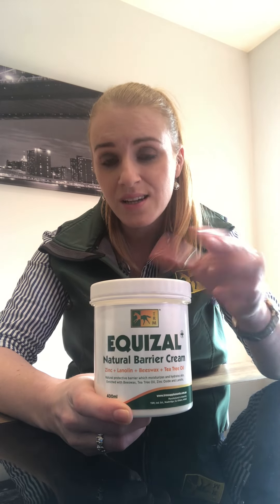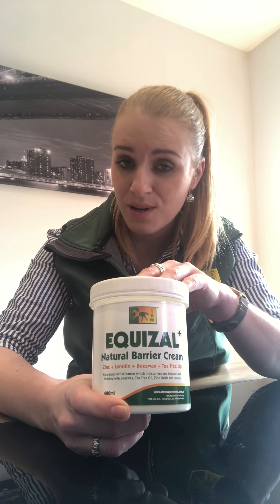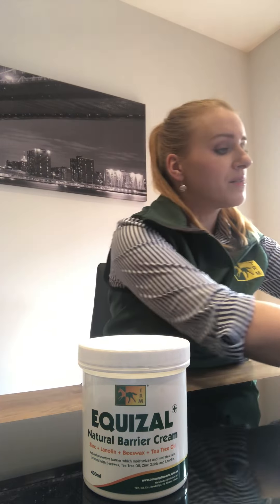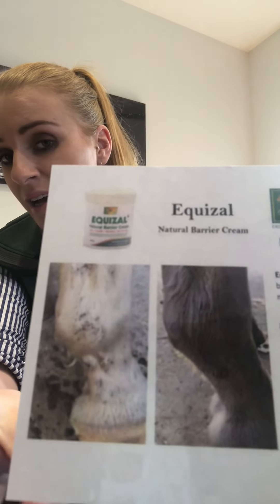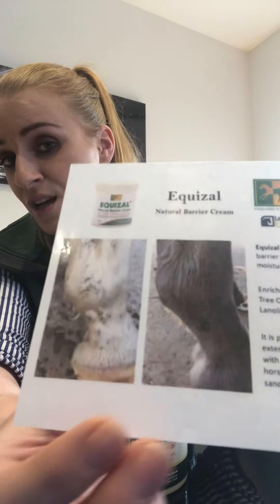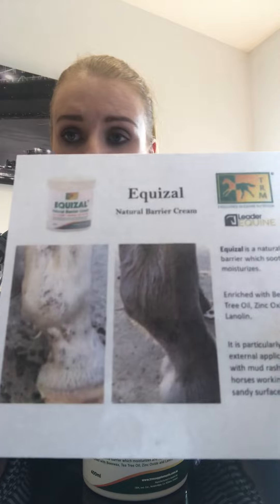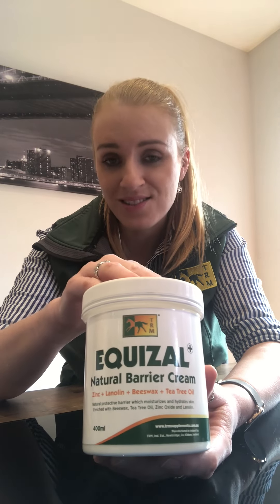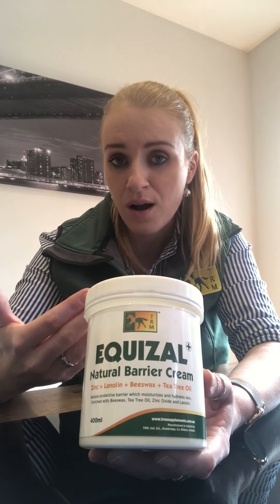Equizal Explained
Learn more about this fantastic Moisturising Barrier Cream from TRM